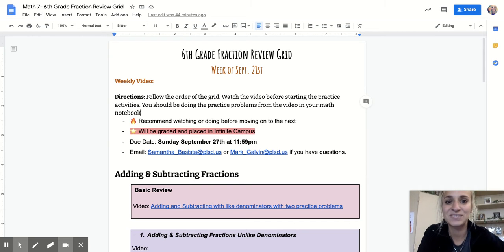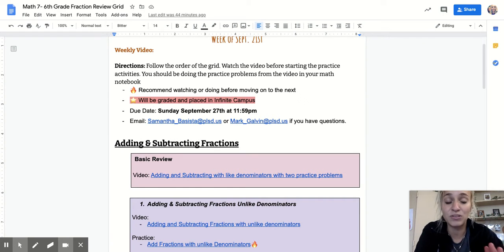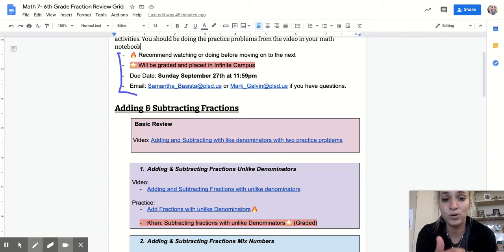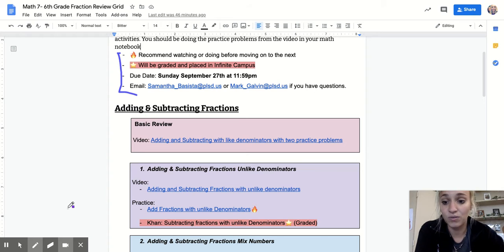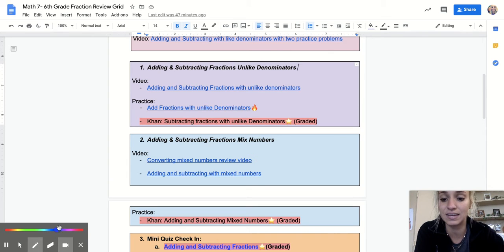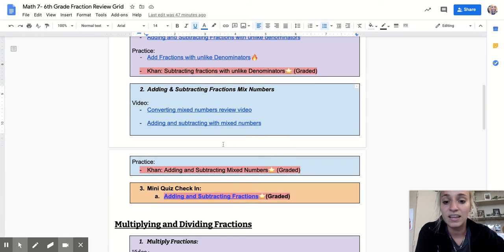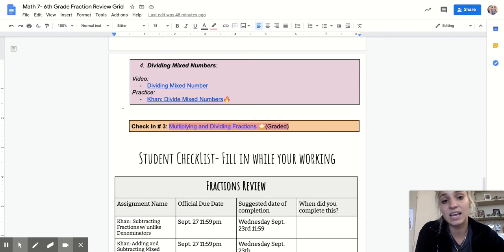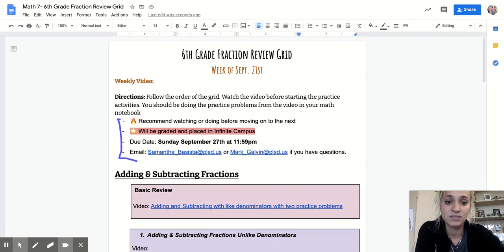Math 7- 6th Grade Fraction Review Grid - Google Docs